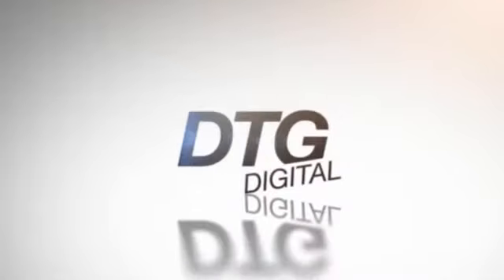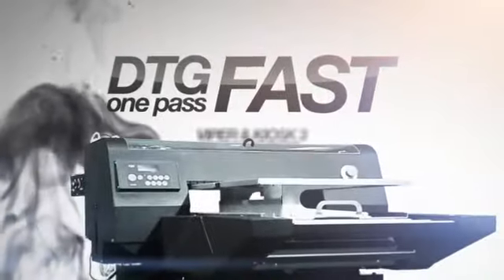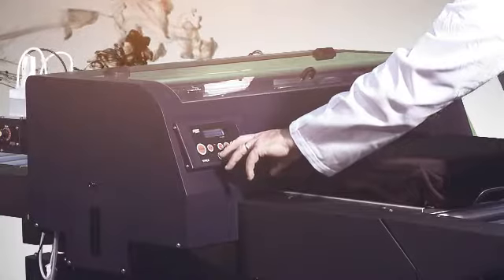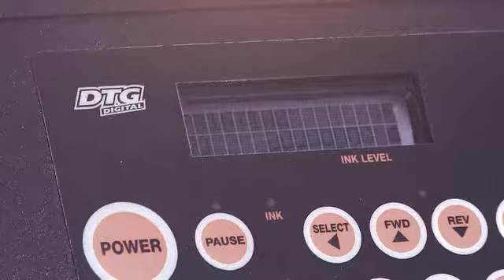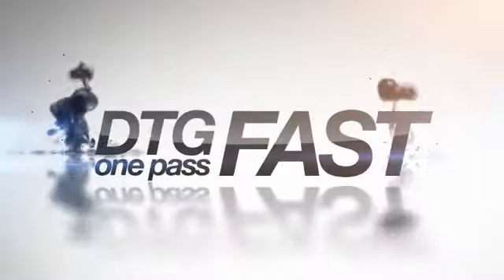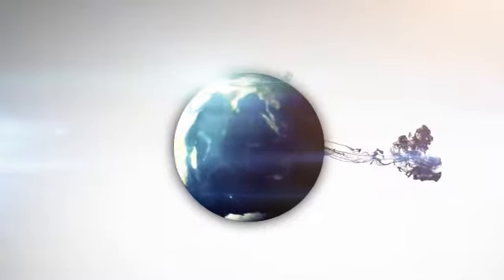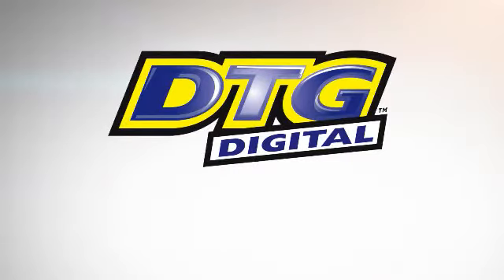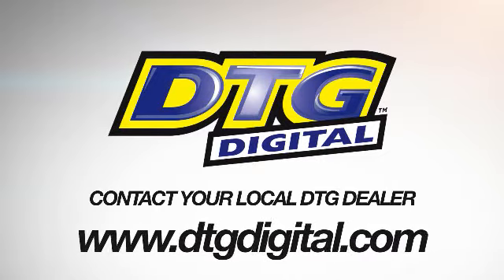DTG Digital One Pass Fast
"One Pass FAST" Allows garment decorators the ability to print dark garments with white and color in just one pass on DTG Viper and DTG Kiosk 3 models.